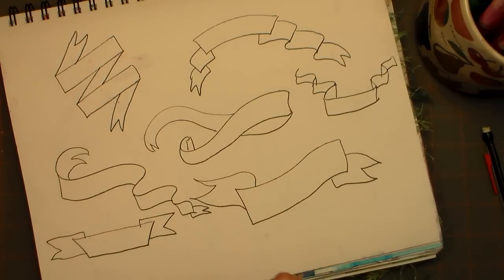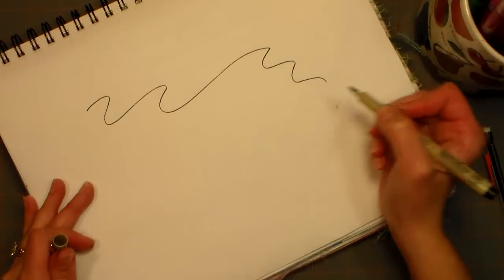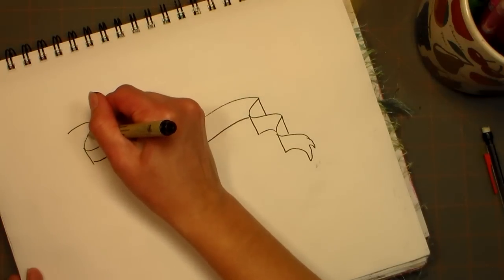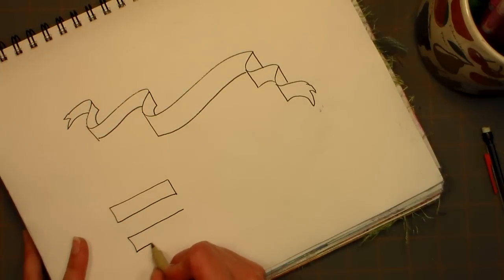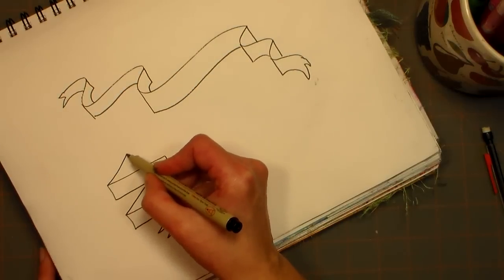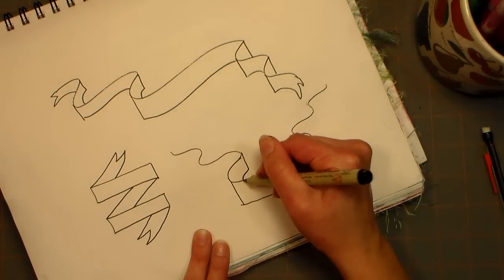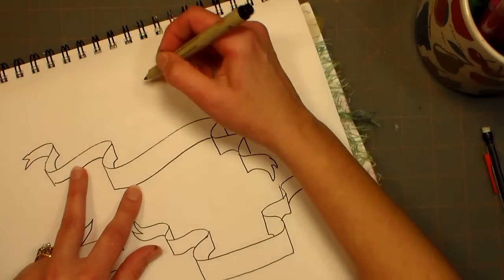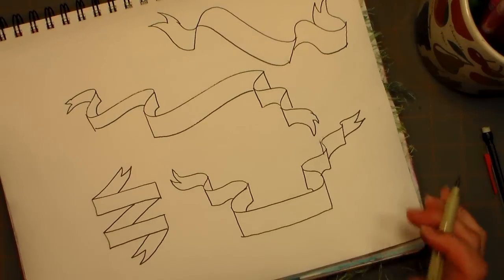How To Draw Banners and Ribbons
Learn to draw cool banners for you scrapbooks, art journals, cards or chalkboards. The technique is super easy and fun!